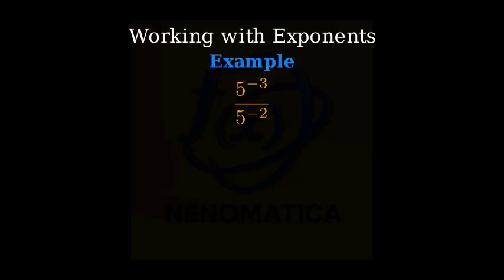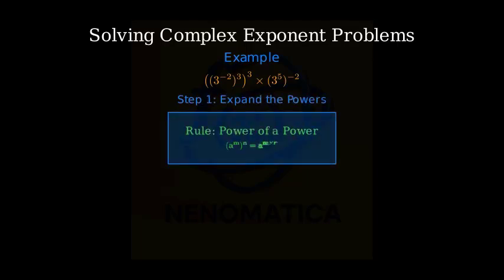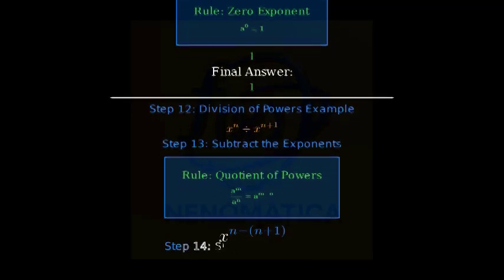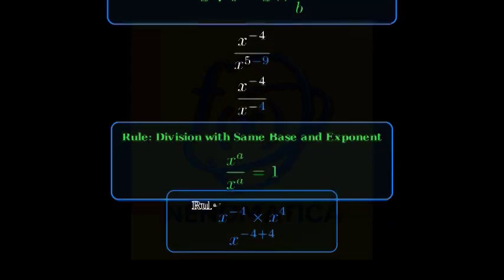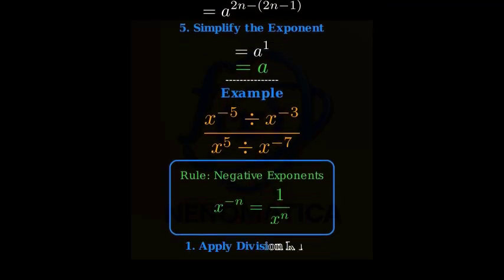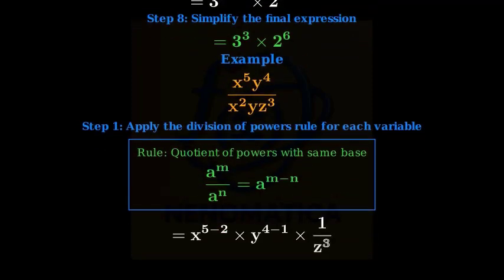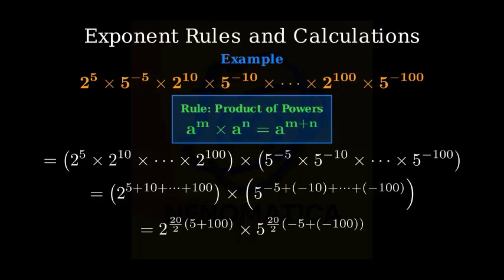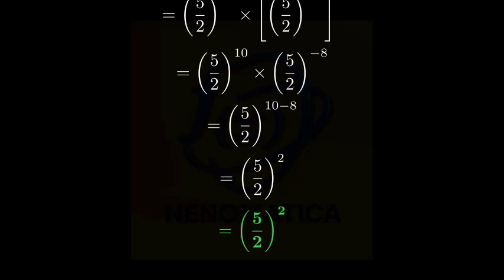Power 7.3: The Seventh Law | NENOMATICA